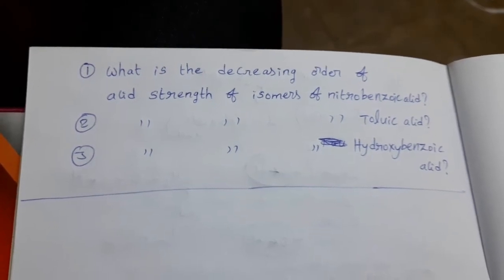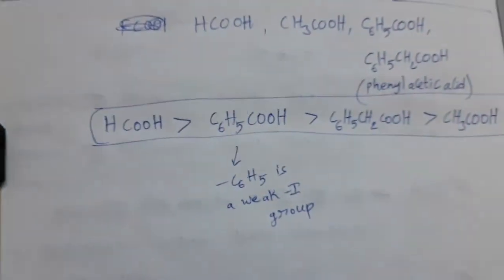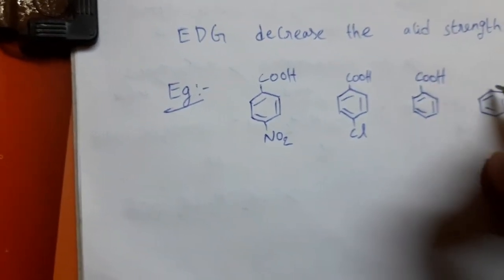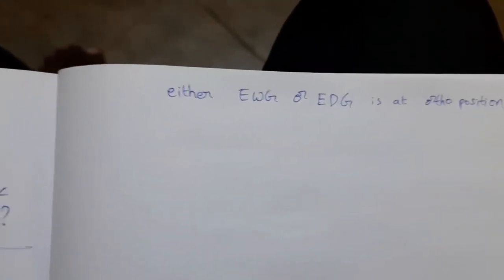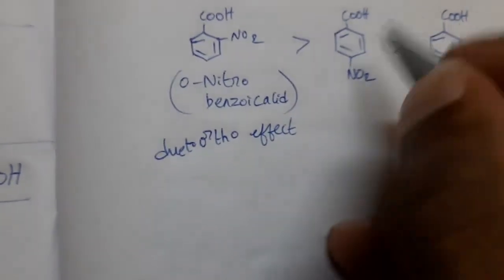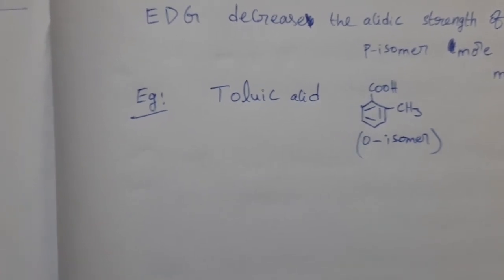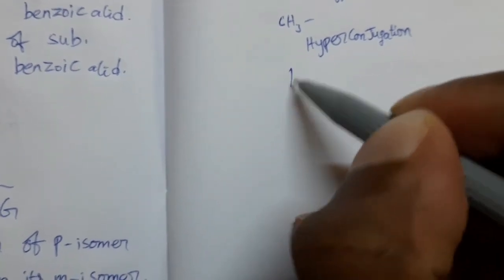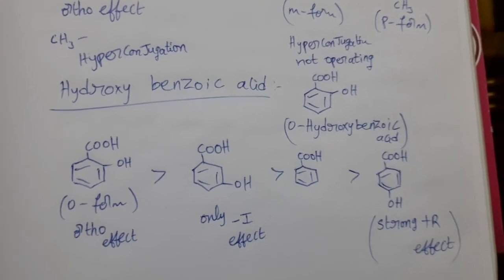GOC part - 6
In this class you will get the answers for                  1) what is the decreasing order for acid strength  of isomers of Nitrobenzoic acid ?                                                        2)what is the decreasing order for acid strength  of isomers of Toluic acid ?                                        3)what is the decreasing order for acid strength    of isomers of Hydrxybenzoic acid ?